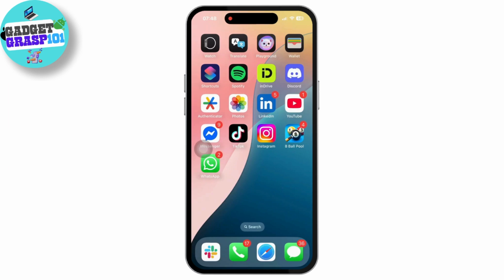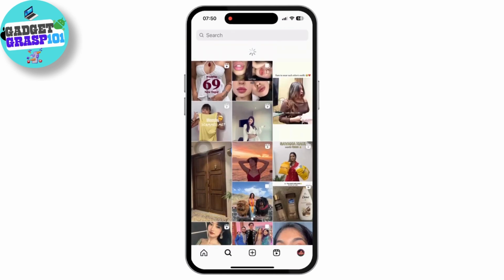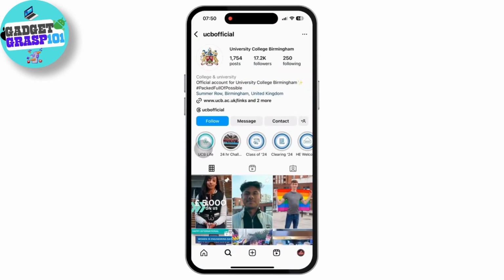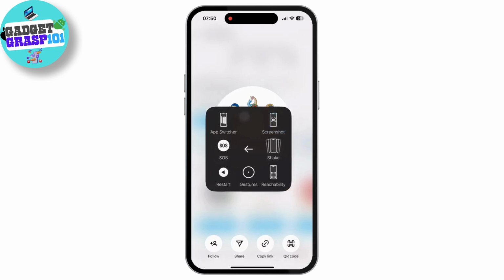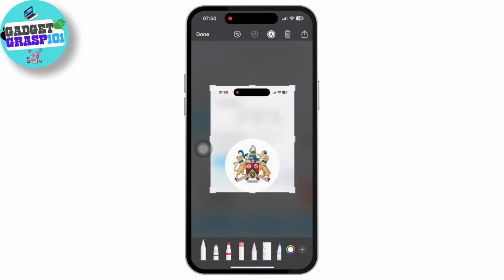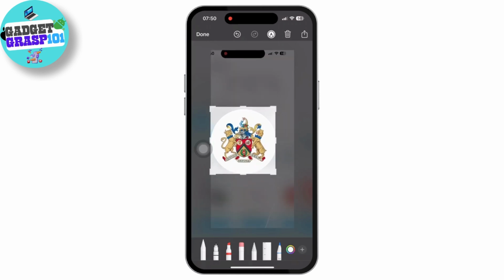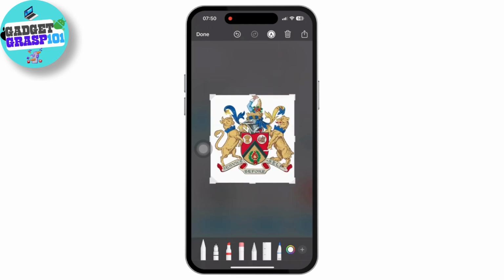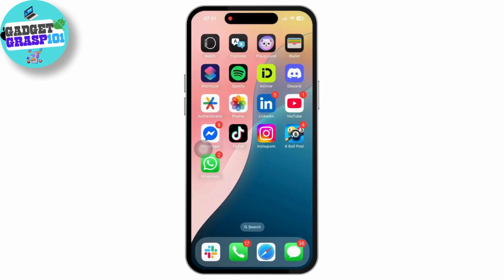How to Save Instagram Profile Picture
How to Save Instagram Profile Picture (2025)! Want to save someone’s Instagram profile picture easily and quickly? This video will guide you through the simple steps to save Instagram profile pictures hassle-free. Whether you're asking, "How do I save an Instagram profile picture?" or need tips on downloading profile images in high quality, this tutorial has you covered. Learn the best methods and tools to save profile pictures from Instagram safely. Watch now to see how you can save Instagram profile pictures today!

Timestamps:

00:00 How to Save Instagram Profile Picture
00:10 How Do I Save Instagram Profile Pictures?